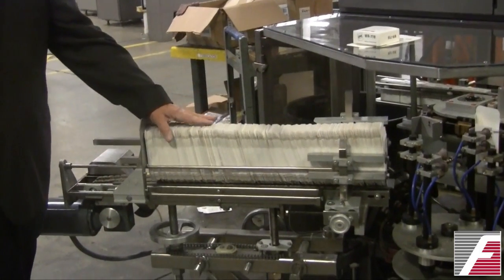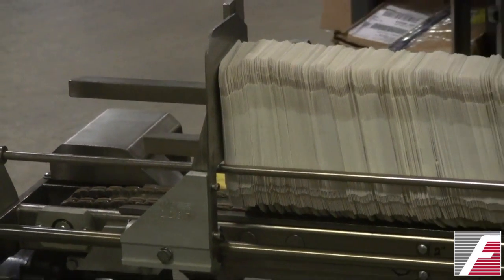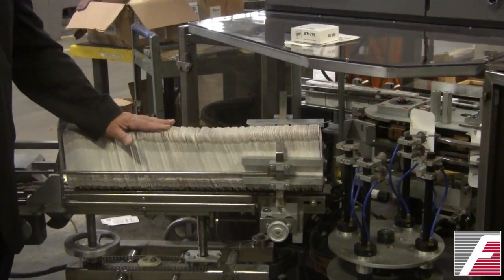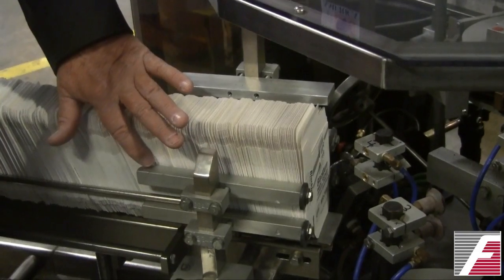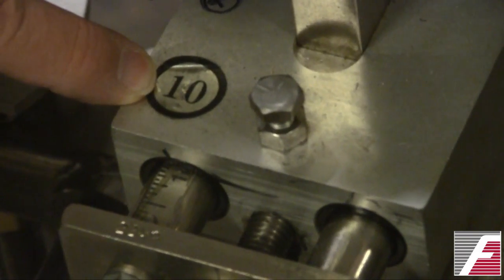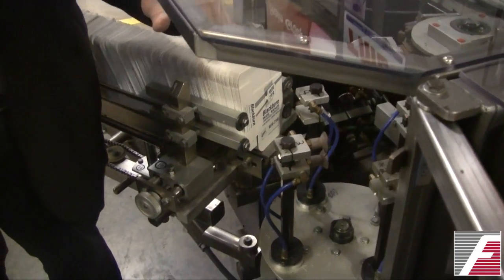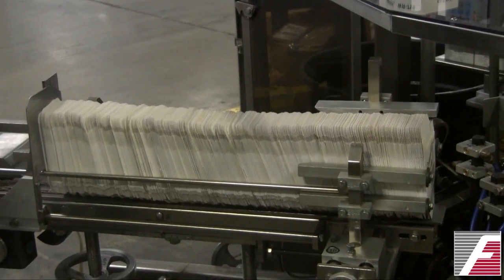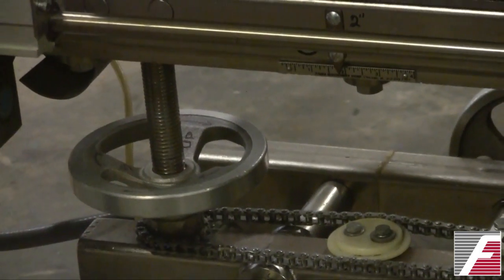The Frain Group's Machinery Solutions #1-John Henry on Cartoning Solutions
Series #1 of The Frain Group's Machinery Solutions with John Henry.  This webinar discusses the various issues that may arise when running a cartoner.